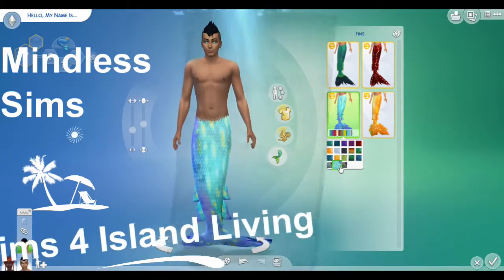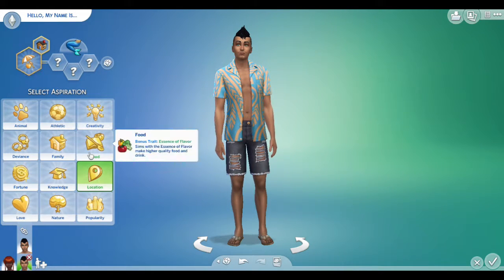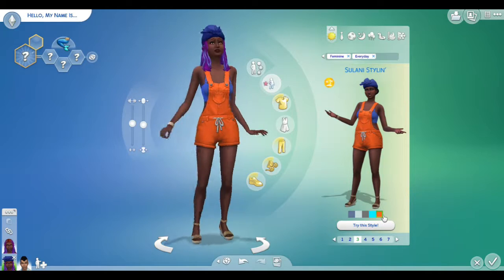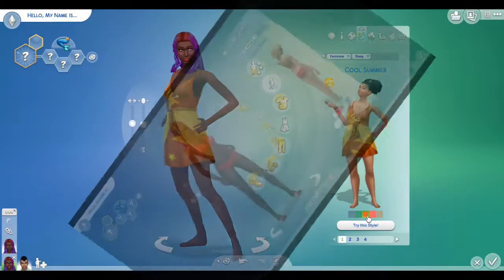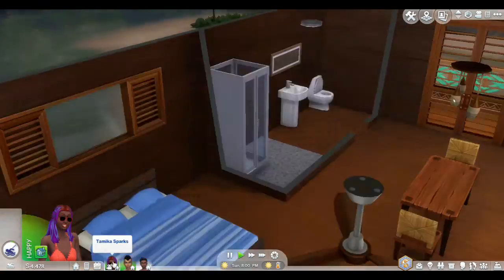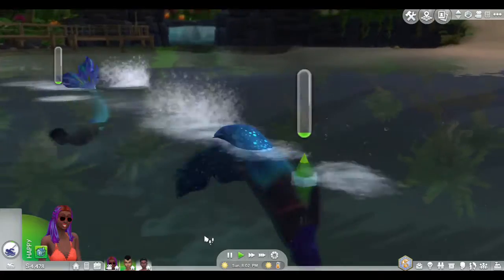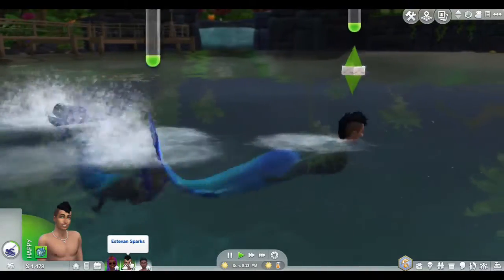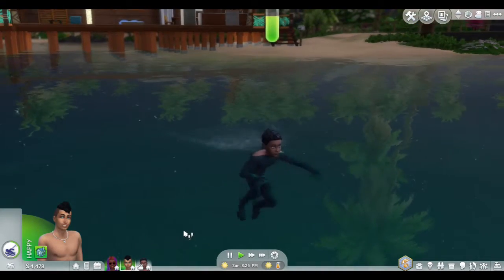Sims 4 Island Living Let's Play - Moving in a Mermaid Family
Moving in a mermaid family with the Sims 4 Island Living Expansion pack! Let's create some mermaids in CAS and see how mermen and merkids behave. :)

I also have another channel for anyone interested in Planners, Productivity, Bullet Journaling, Stationery, and Stickers if you are interested in that go to

I would love to get to know you better so